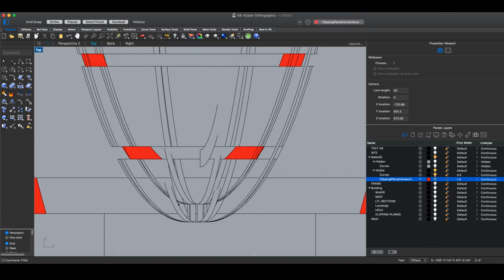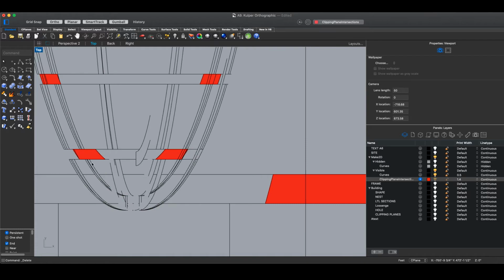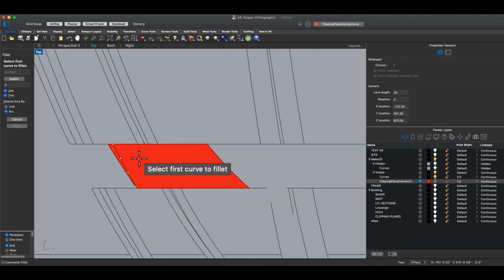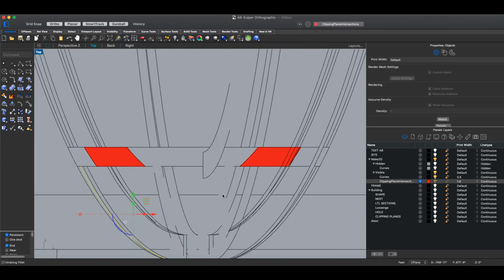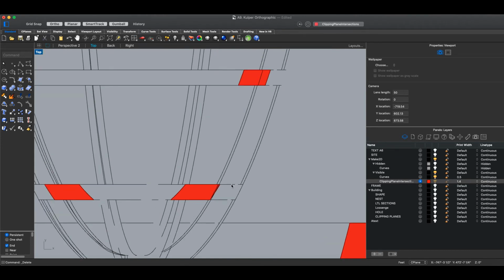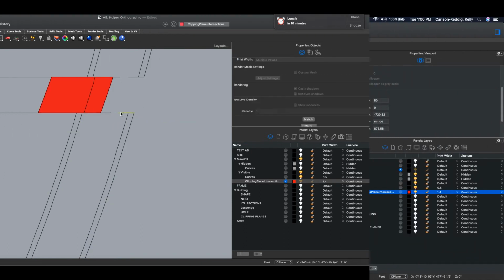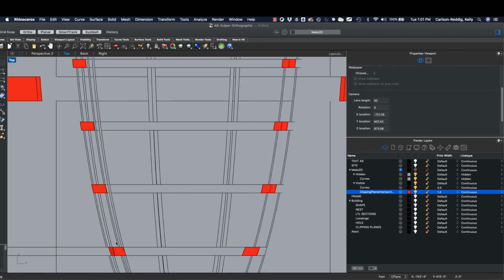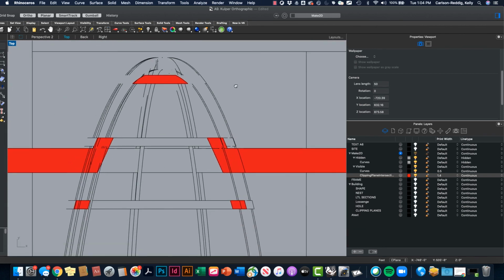RHINO . 8X Make2 D Cleanup 2